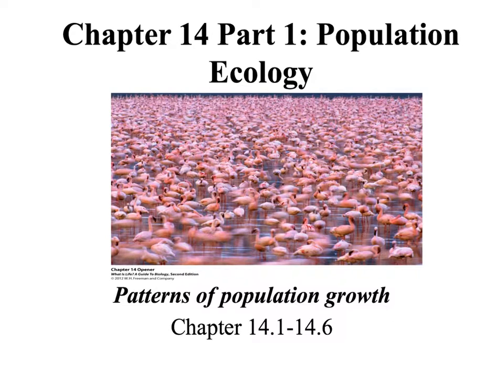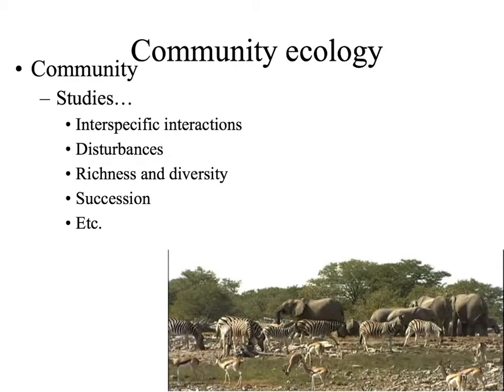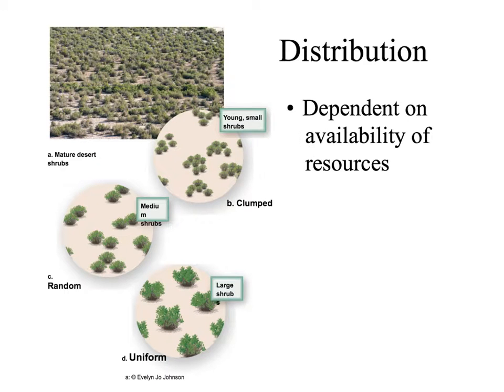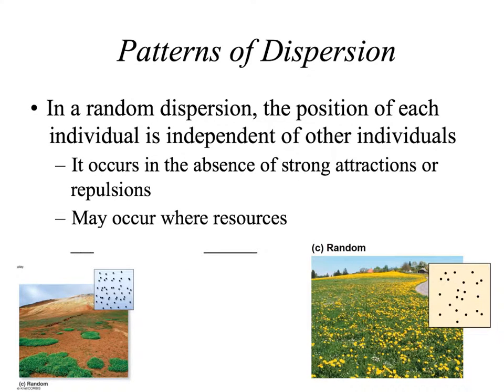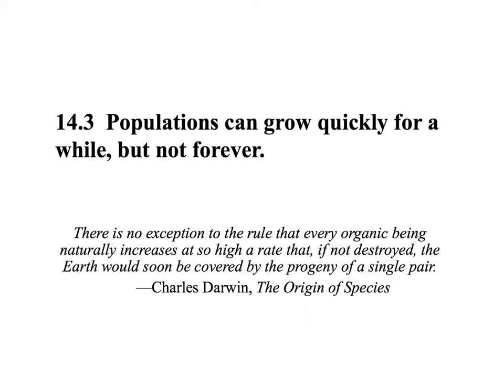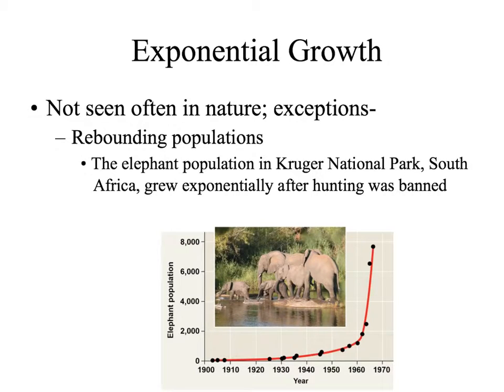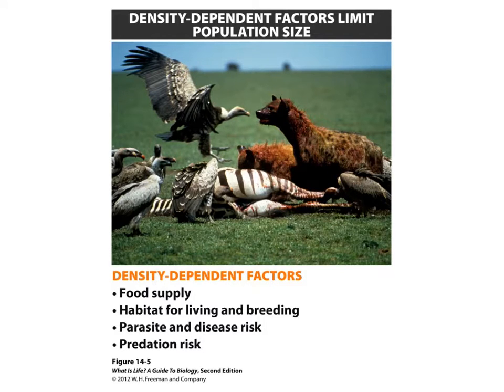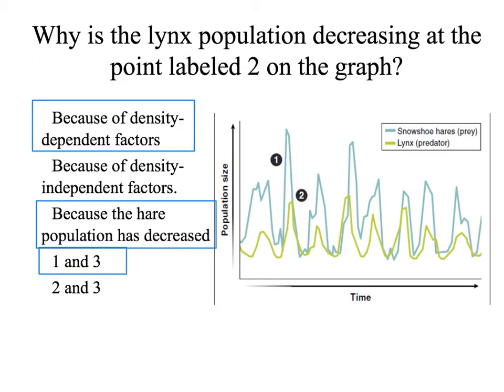Population Ecology part 1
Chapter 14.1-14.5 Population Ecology